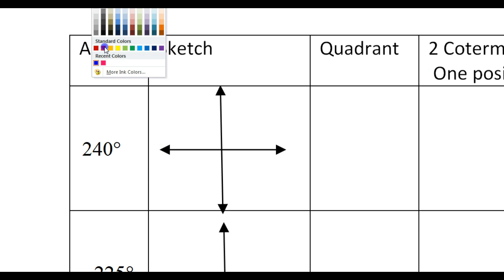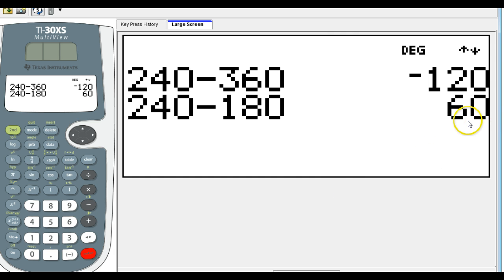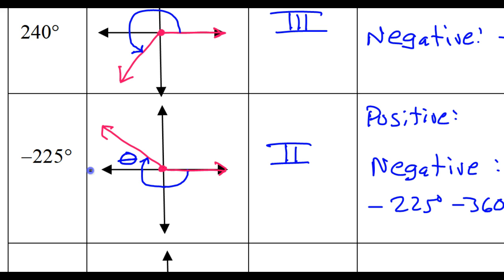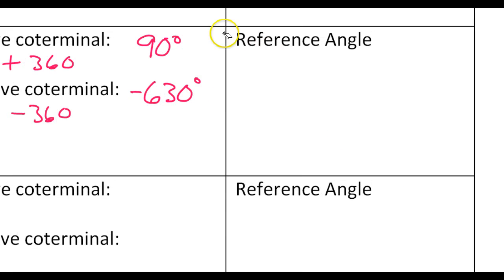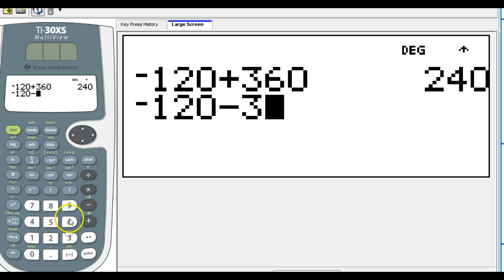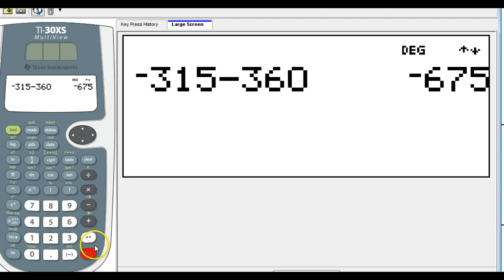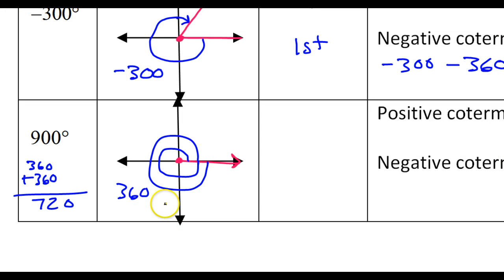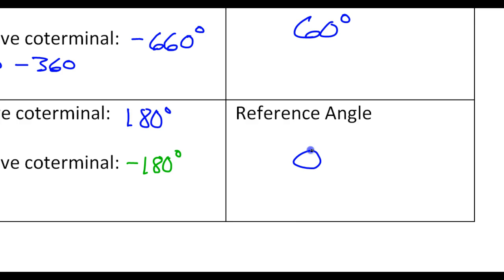Day 4 HW Graphing Angles, Coterminal Angles, Reference Angles